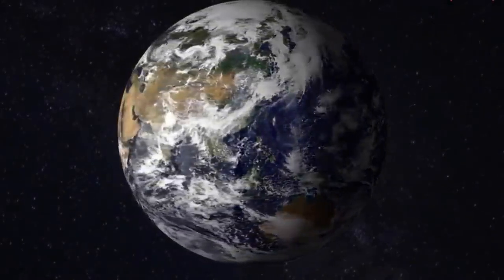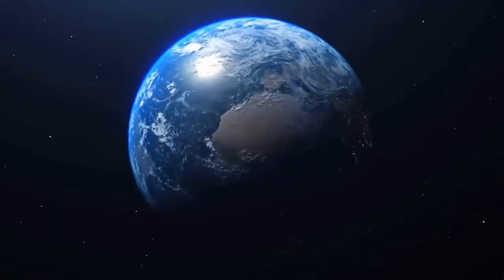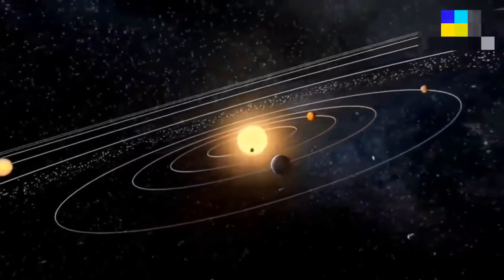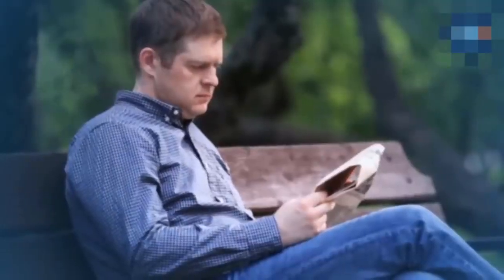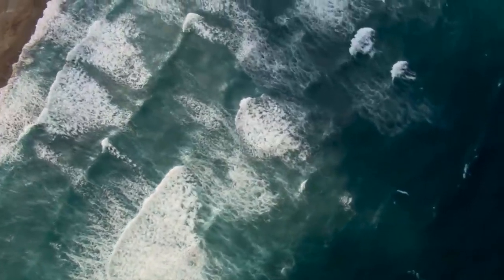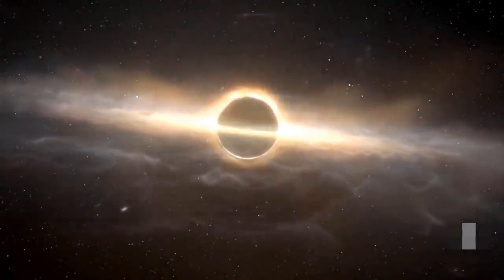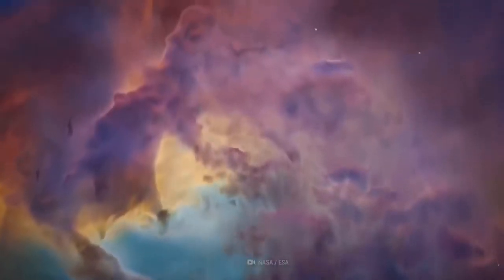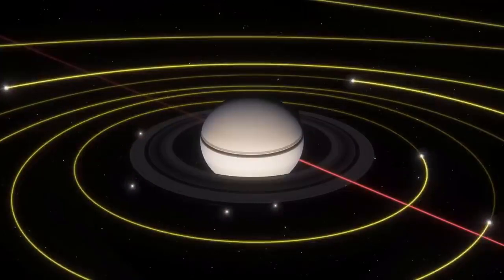How Does Earth Rotation Happen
Have you ever wondered how the Earth rotates?  Everyday, we wake up, go to work, interact with our friends and families, and generally just go about our lives without noticing that our planet is constantly rotating.  Well, in this video, we are taking a trip to space to better understand Earth’s rotation!  So strap on your space suit and start the countdown as we head to the stars to find out how and why our planet rotates!

"How Does" is a mini-documentary web series that takes you on an epic journey through hypothetical worlds and possibilities. Join us on an imaginary adventure through time, space and chance while we (hopefully) boil down complex subjects in a fun and entertaining way.